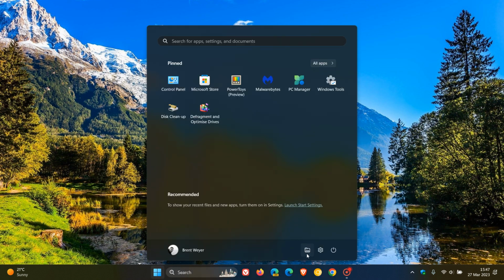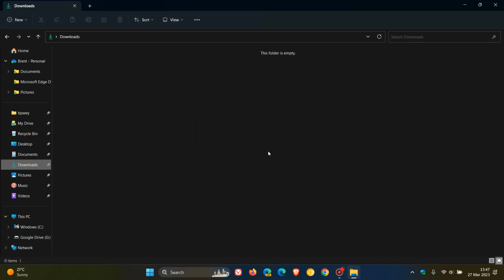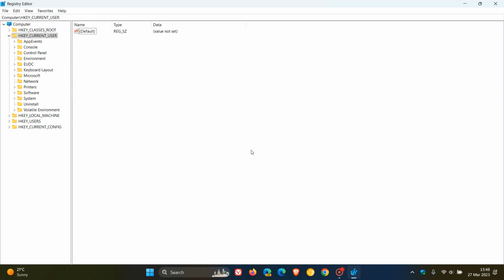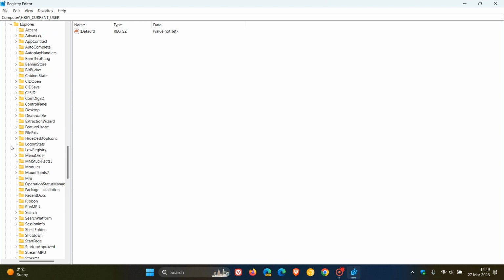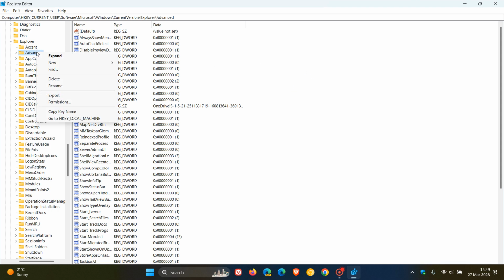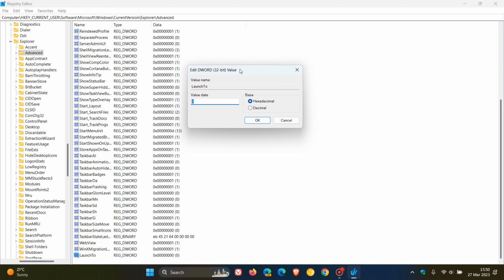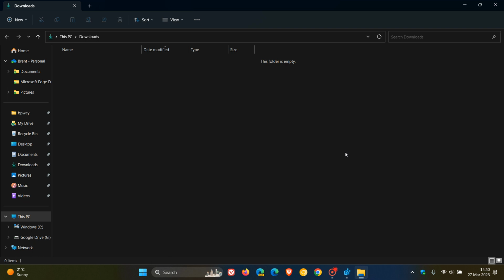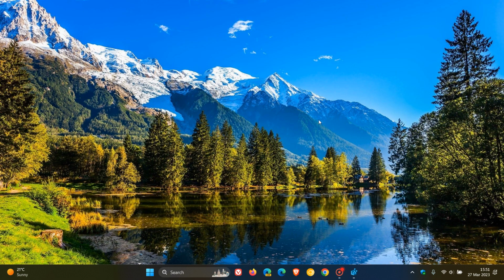How to make Downloads folder the default File Explorer startup folder on Windows 11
In Windows 11 there are three options available to open File Explorer to... Home, This PC and Personal If you would prefer to set the Downloads folder as the default File Explorer folder on startup, here's how.